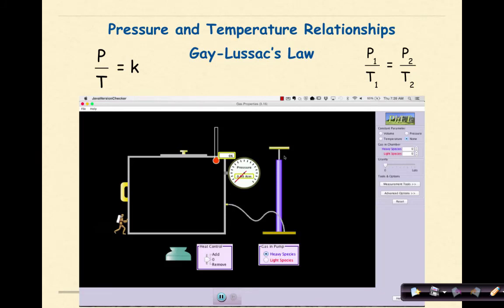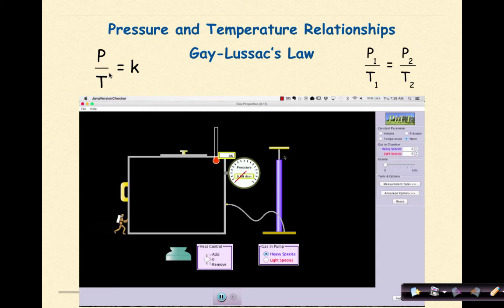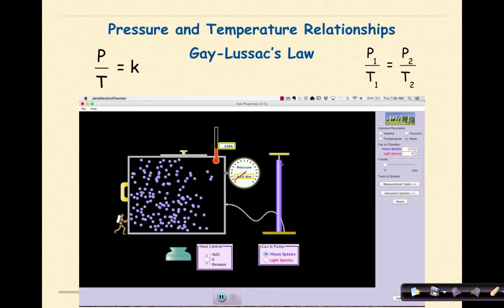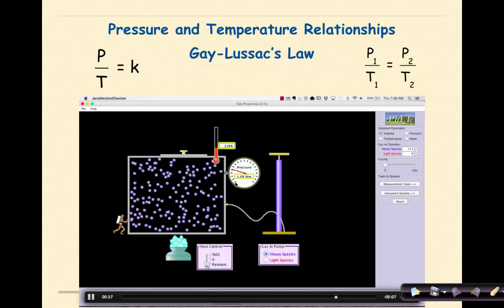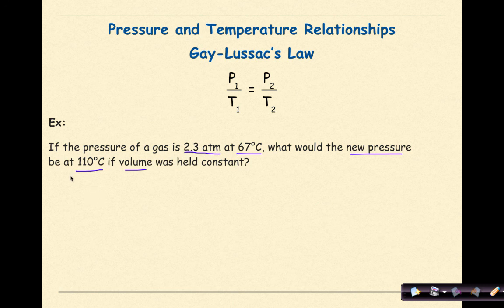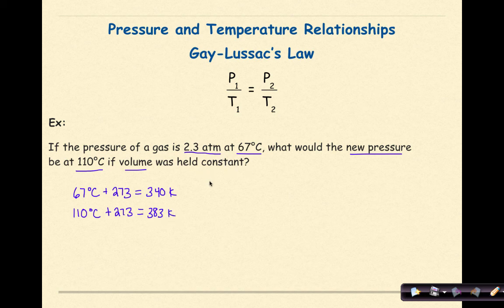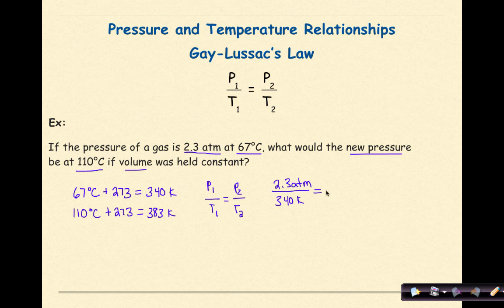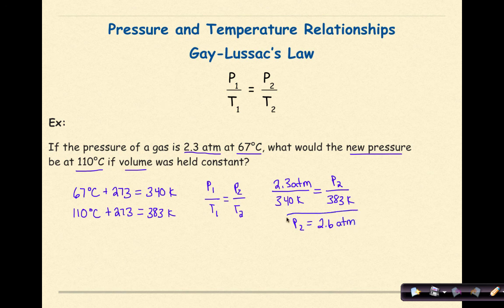AP Chemistry Gay-Lussac's Law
This video presents the basics of Gay-Lussac's Law and the relationship between pressure and temperature. A PhET simulation is used to demonstrate this relationship. An example of a Gay-Lussac’s Law problem is presented at the end of the video.